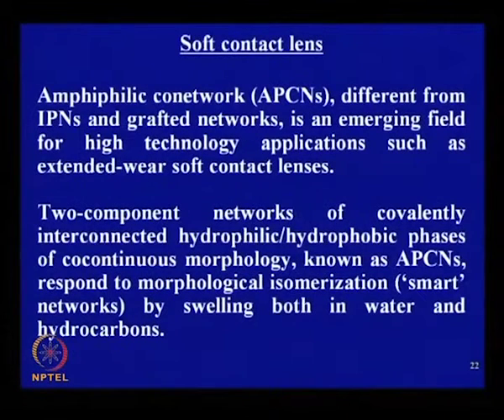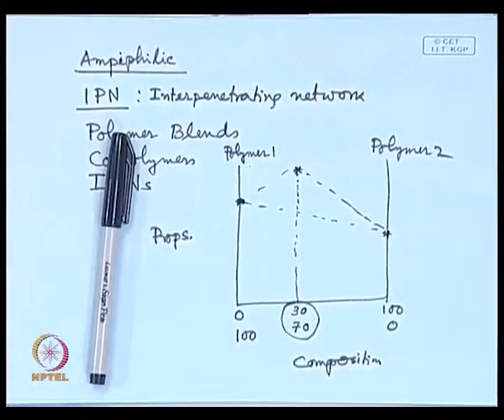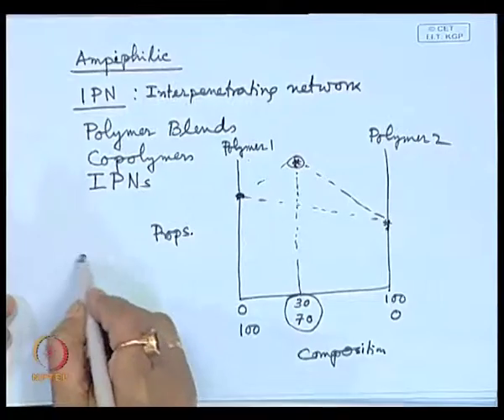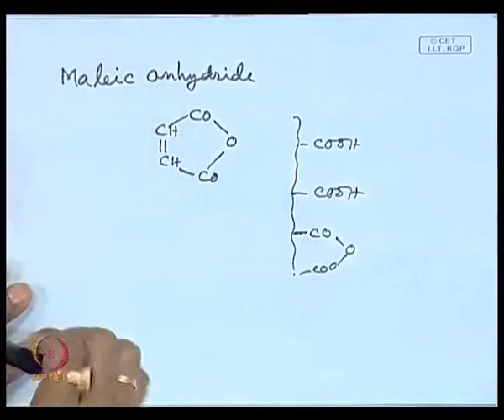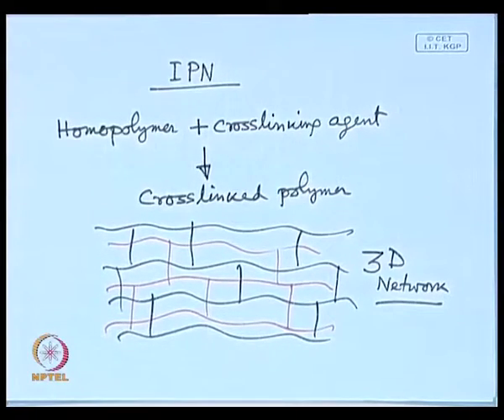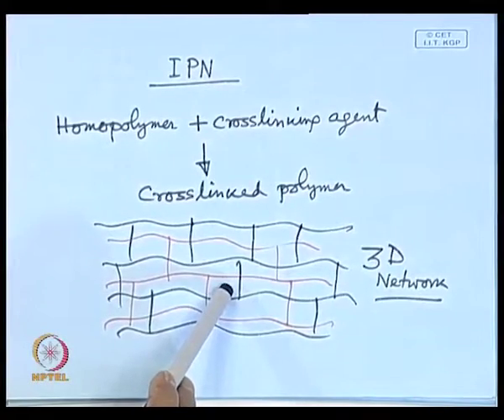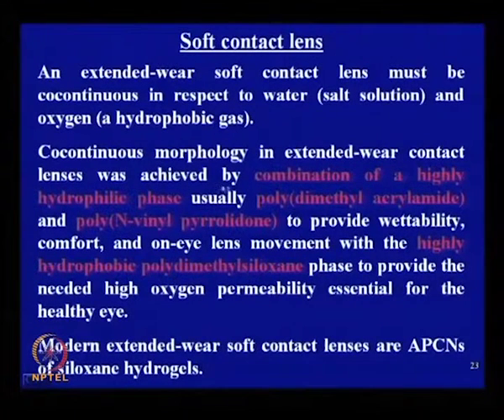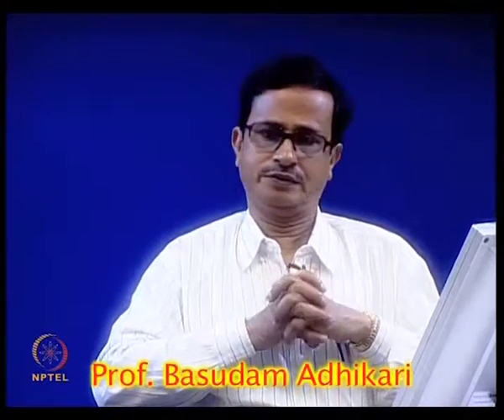Polymeric Nanomaterials and devices (Contd.)